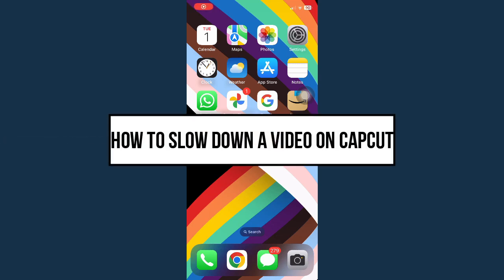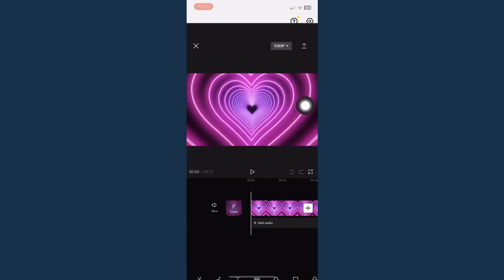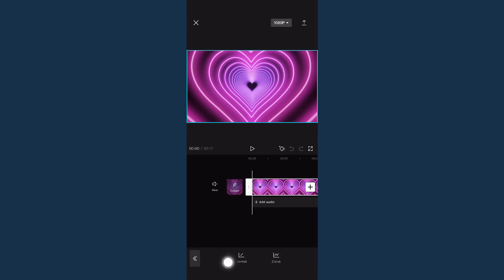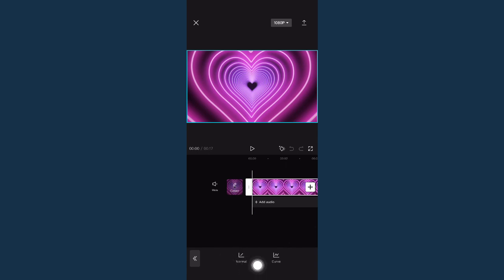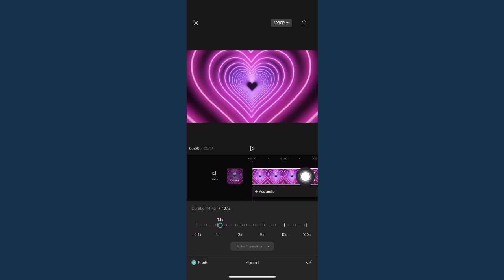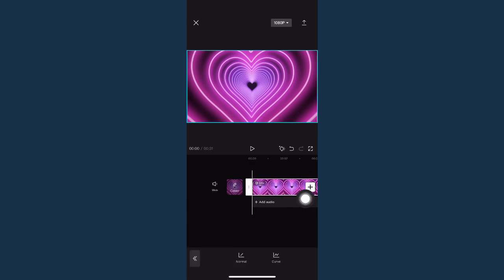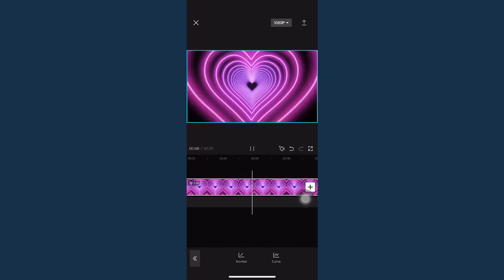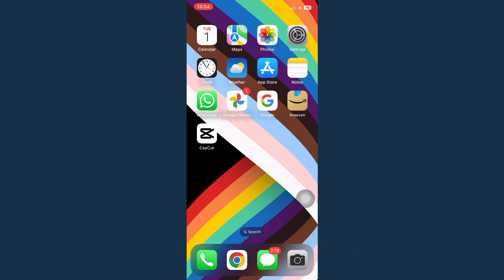How To Slow Down a Video on Capcut (2023)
Learn‎‎‏‏‎ ‎How To Slow Down a Video on Capcut

In this video I will show you‏‏‎ ‎how to slow down a video on capcut